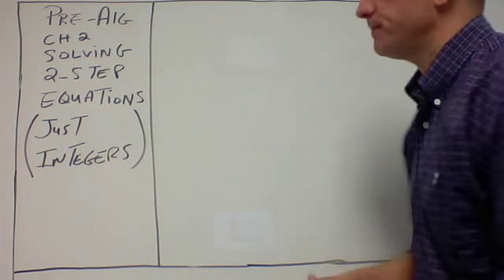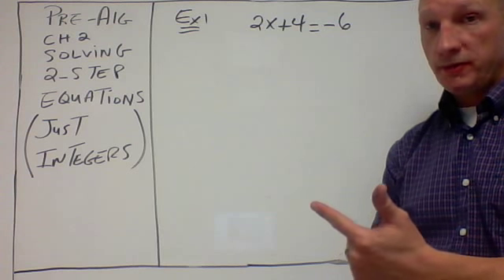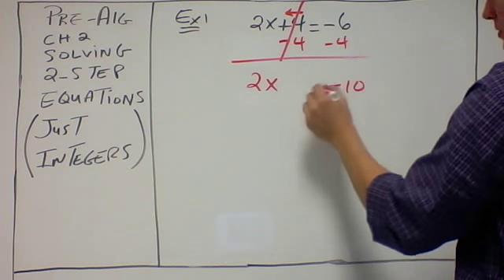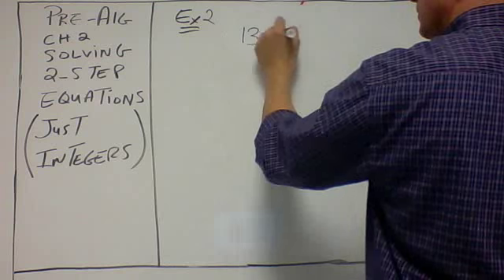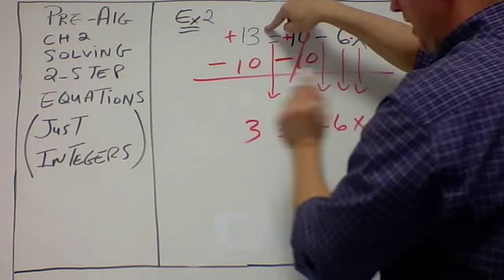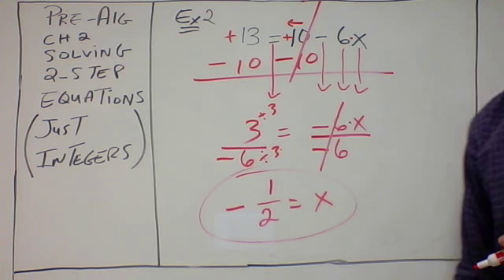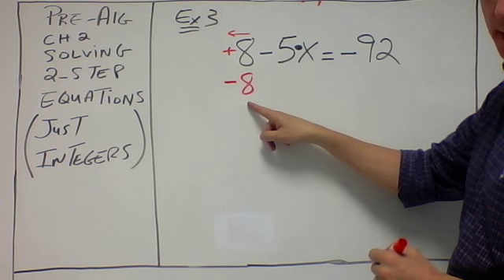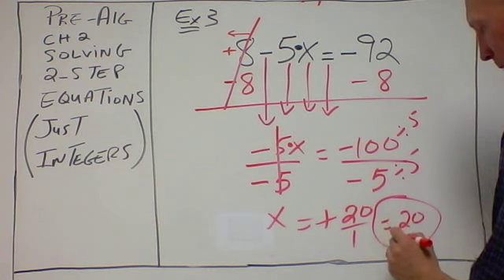Russo Video PA "CH2 Solving 2-Step Equations" 11-17-14 video 1 of 2